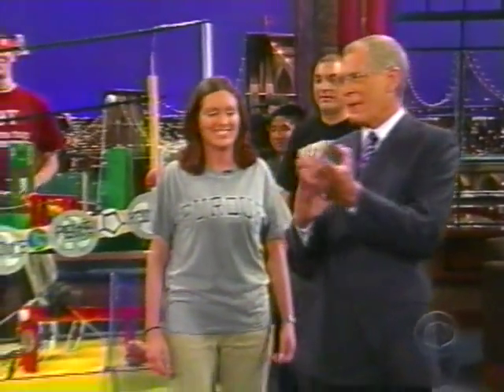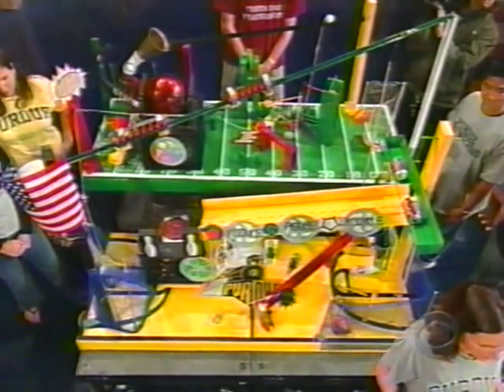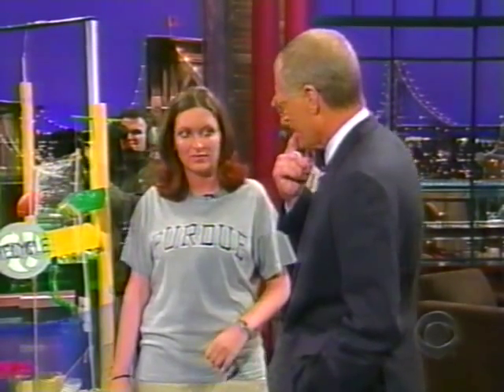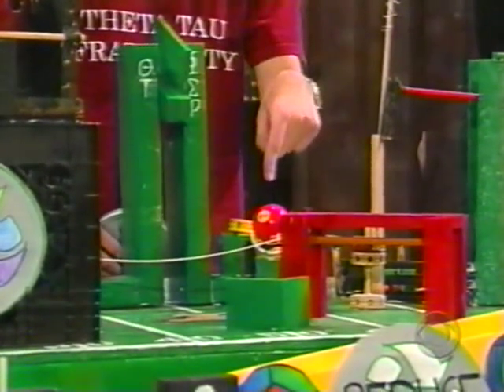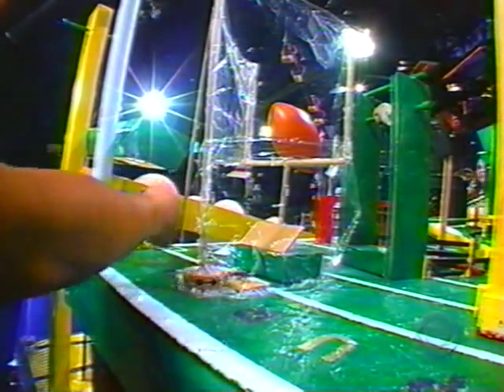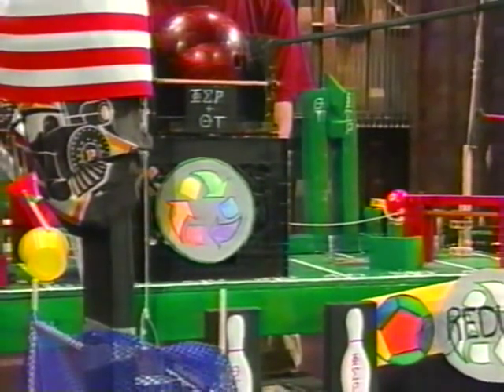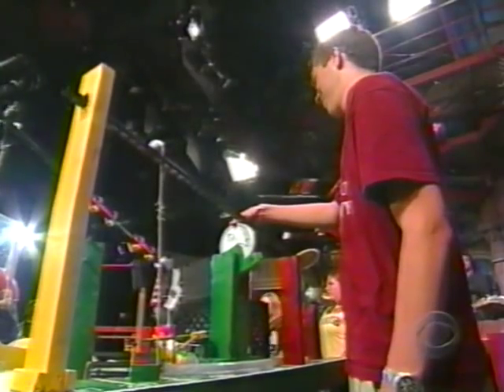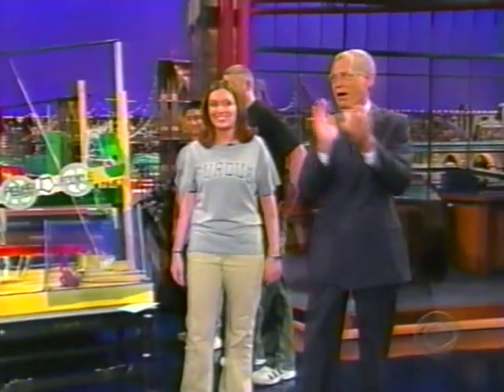Rube Goldberg Machine on David Letterman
Purdue University team brings championship Rube Goldberg machine for an appearance on David Letterman (May 2003).